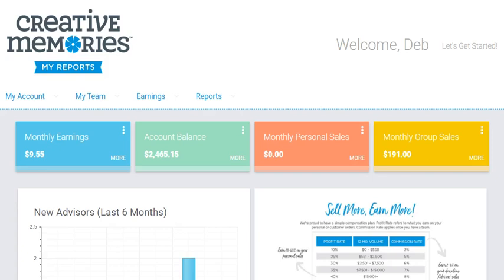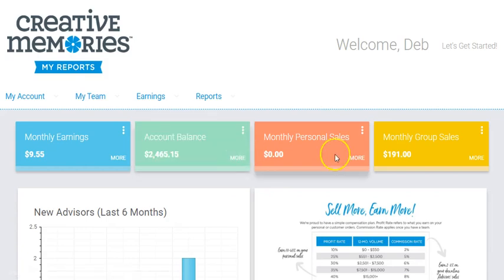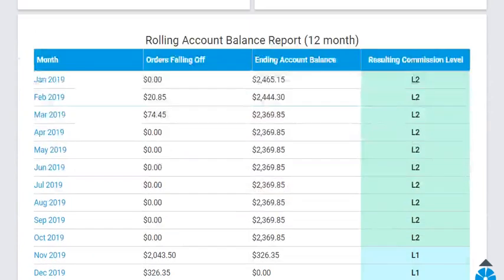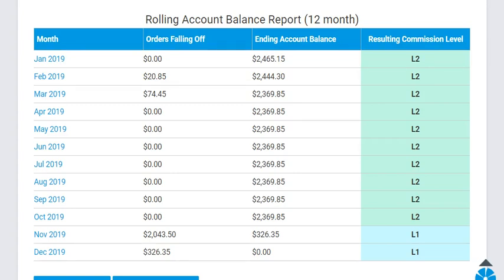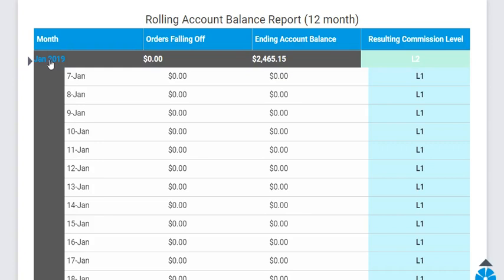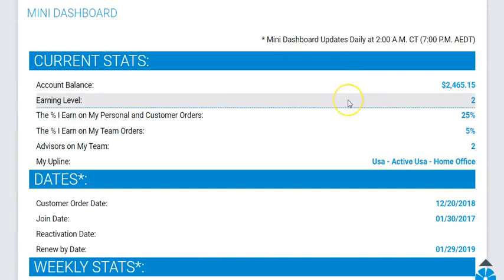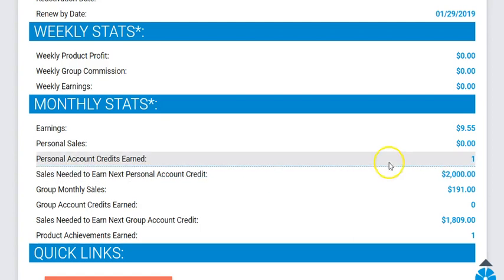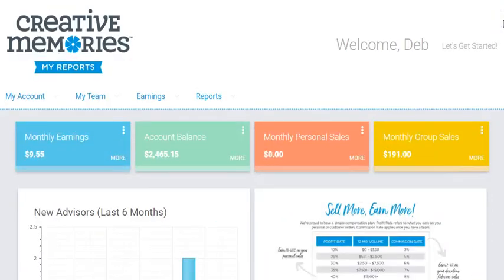FAQ_MyReports Dashboard